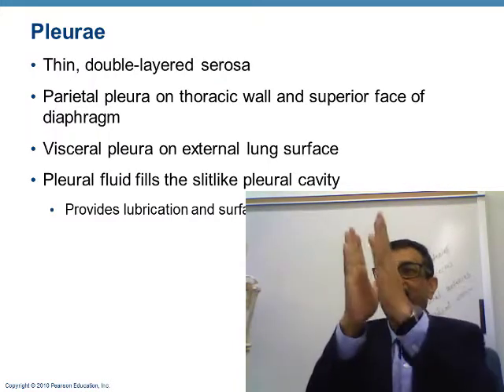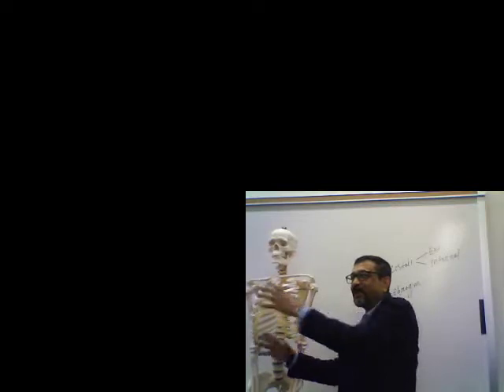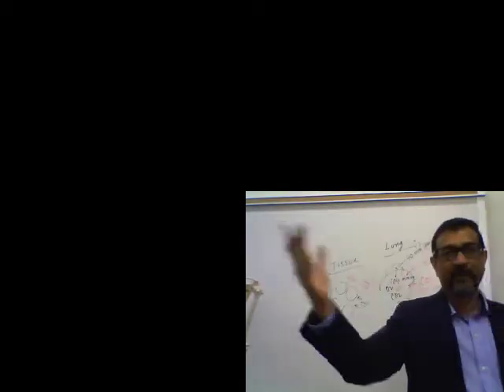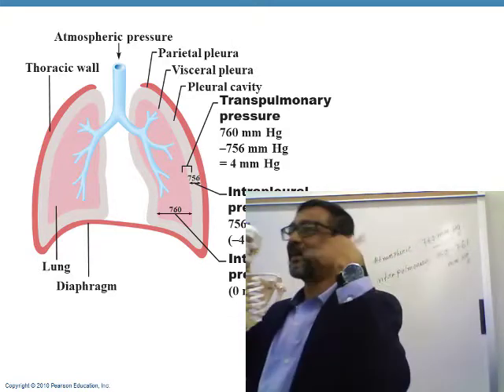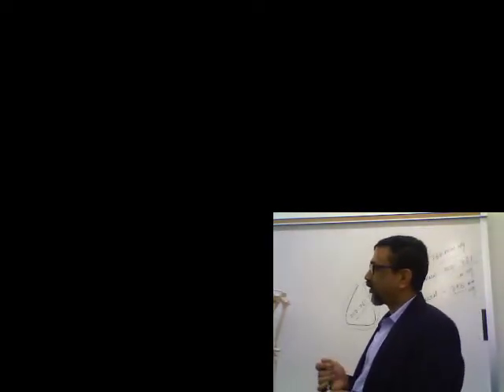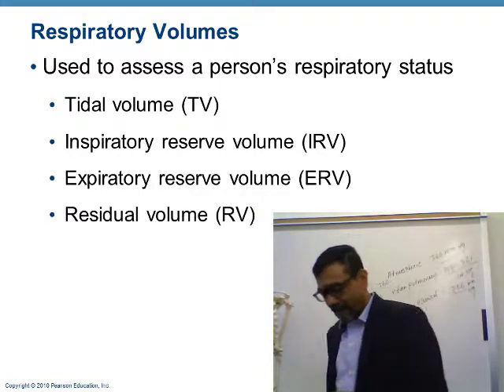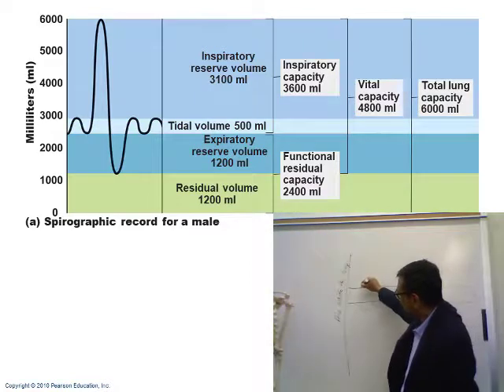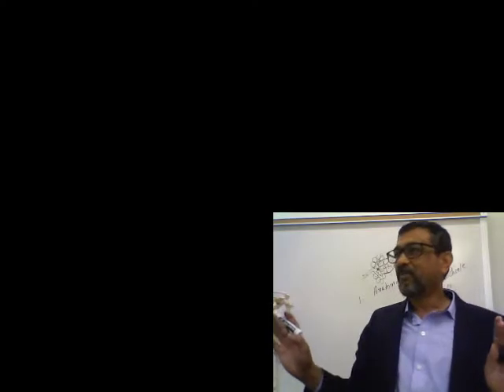Respiratory-2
For Dr. Chowdhury's Class